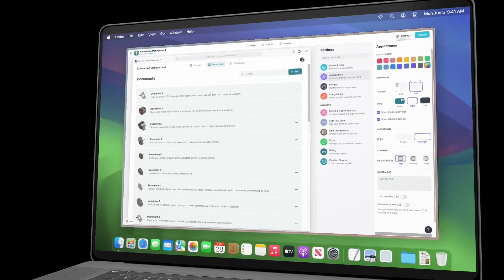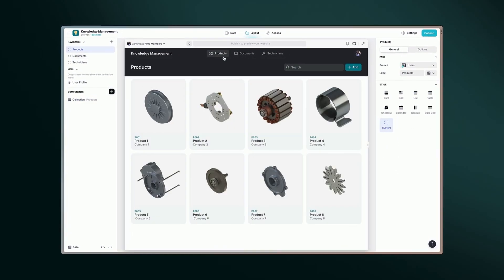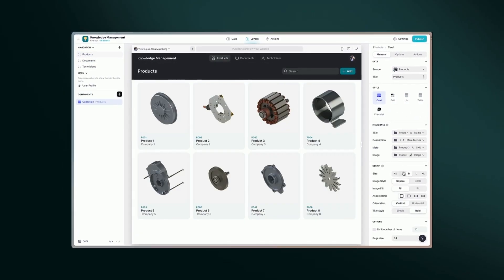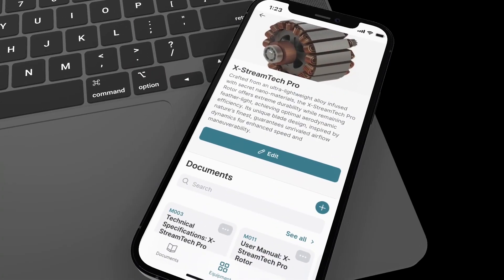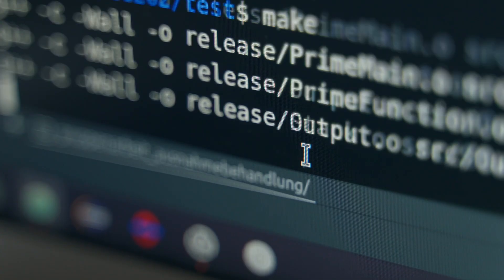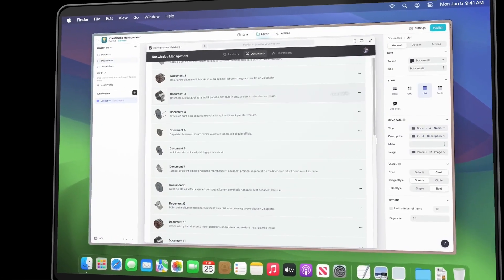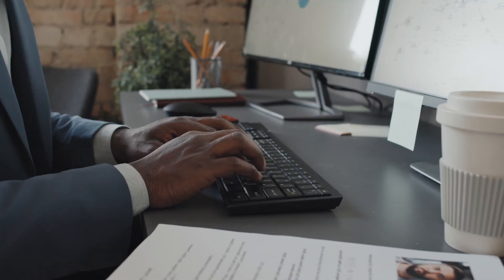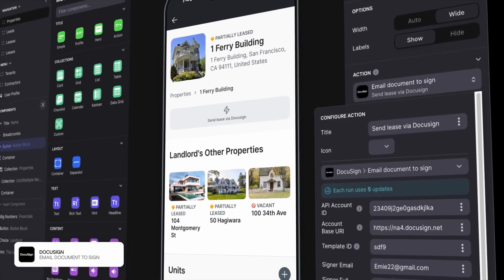Speed up app development and app deployment with No Code | Glide Apps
Are you tired of the lengthy and complex app development and deployment cycles in the world of IT? Look no further! This video introduces you to Glide Apps, the ultimate no-code prototyping platform that will revolutionize app development and deployment.

Glide Apps empowers you to create stunning apps without writing a single line of code. With its drag and drop interface and design-ready templates, you can easily bring your app ideas to life. No coding knowledge required. It's that simple!

One of the standout features of Glide Apps is its unparalleled flexibility. You have complete control over privacy settings, ensuring that your app's data remains secure. Additionally, Glide seamlessly integrates with a variety of tools, allowing you to enhance your app's functionality effortlessly.

But here's the real game-changer – the speed and efficiency of Glide Apps. Say goodbye to long lead times! With Glide, you can edit, deploy, and iterate your apps in a matter of days, instead of weeks or months. Imagine the time and resources you'll save!

So, if you're ready to supercharge your app development and deployment process, it's time to give Glide Apps a try. Start for free at glideapps.com and unleash your app's potential today.